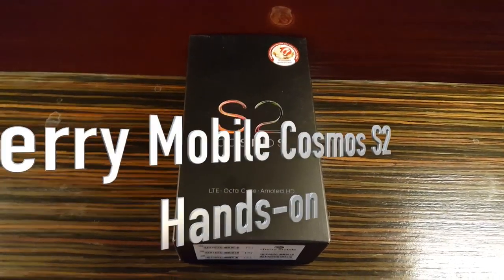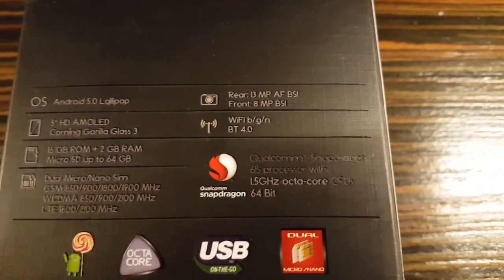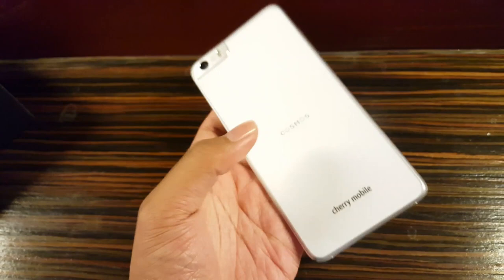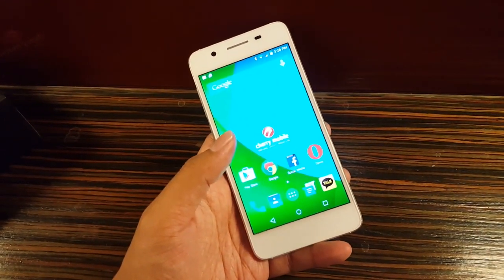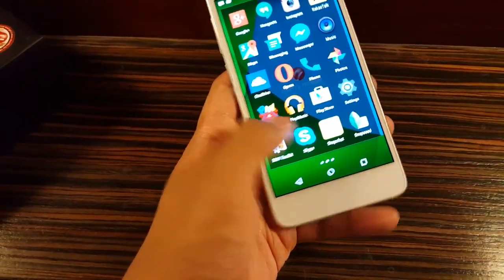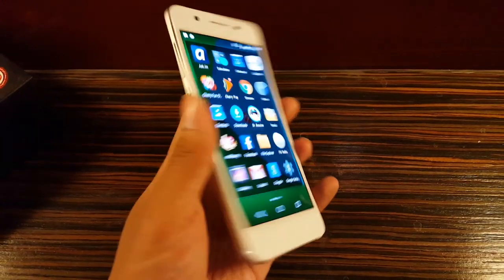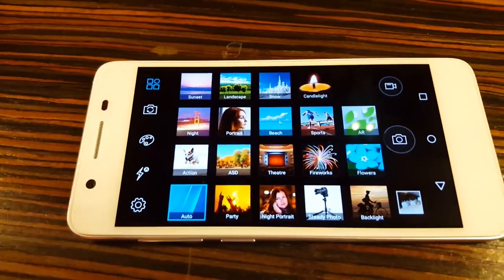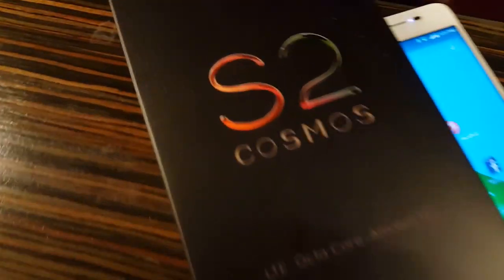Cherry Mobile Cosmos S2 Hands-on and Initial Review